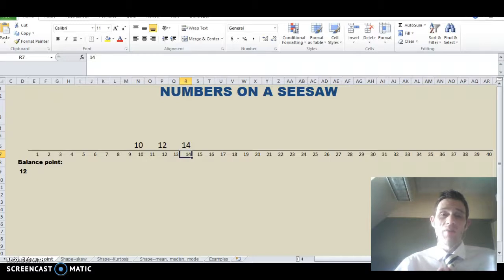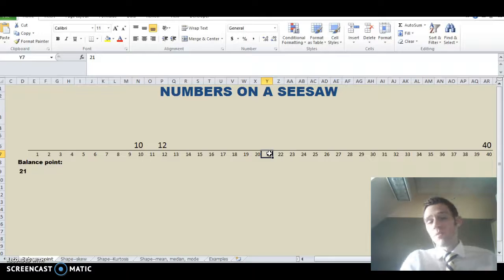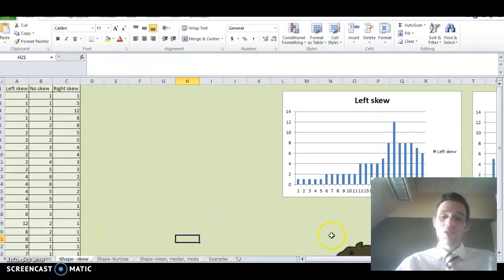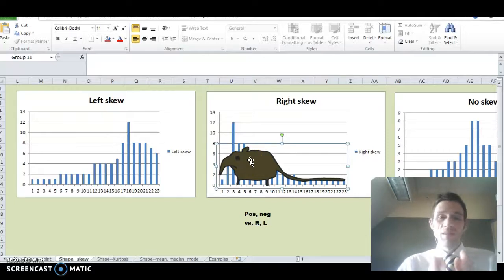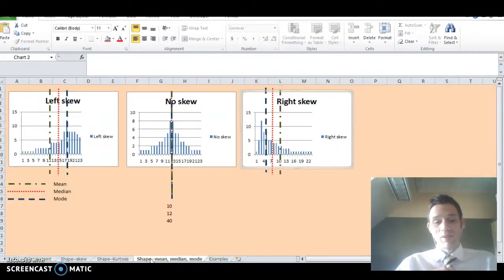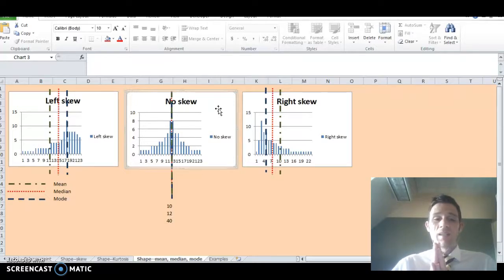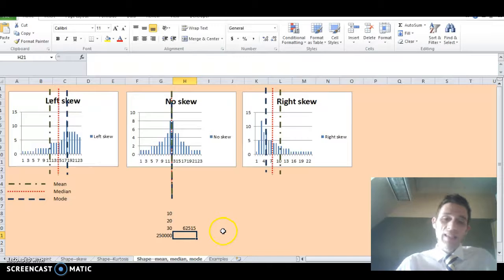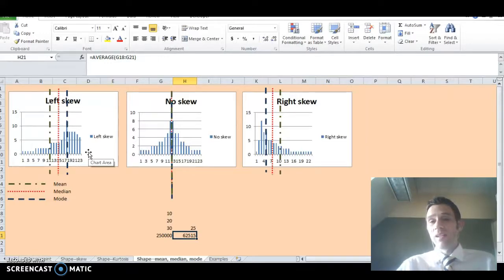Shape of Distribution and Measures of Central Tendency